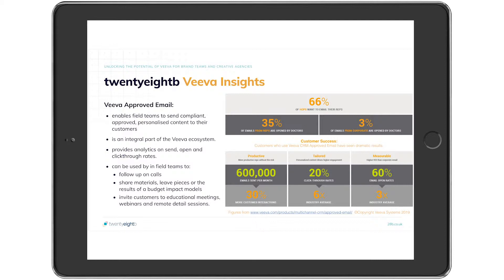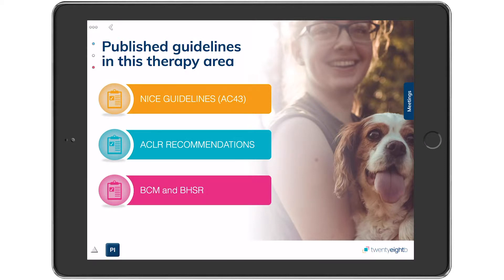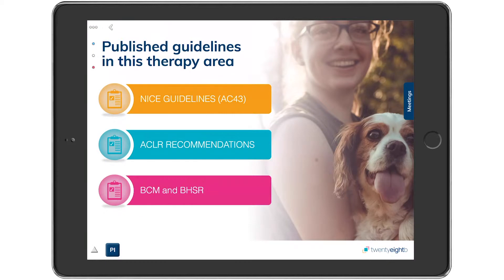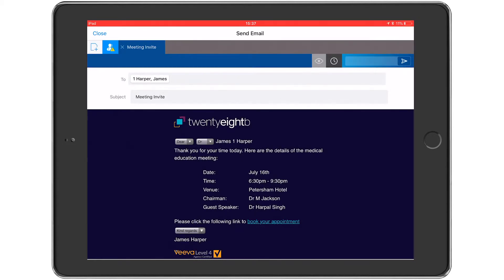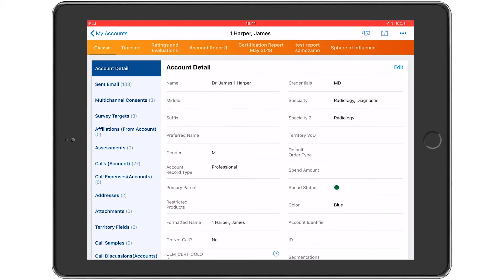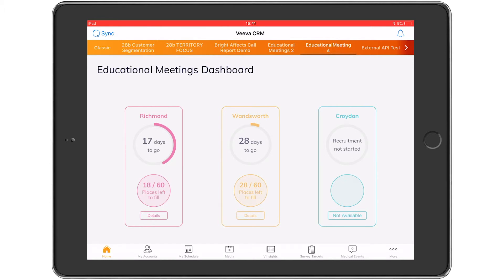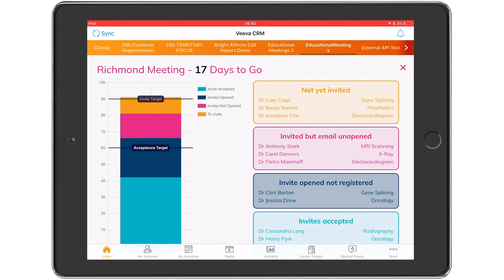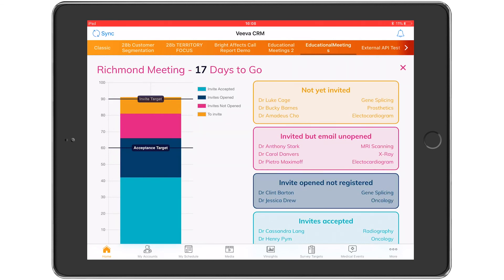28b Veeva Insights - Episode 2: Advanced Veeva CRM Approved Email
In this, the second episode of twentyeightb's Veeva Insights series, James Harper, Founder and Managing Director, takes a look at a more advanced implementation of Veeva CRM Approved Email, and delves deeper into how Key Account Managers (KAMs) can launch email directly within an eDetail and best utilise analytics and MyInsights to inform and enhance their effectiveness in the field.